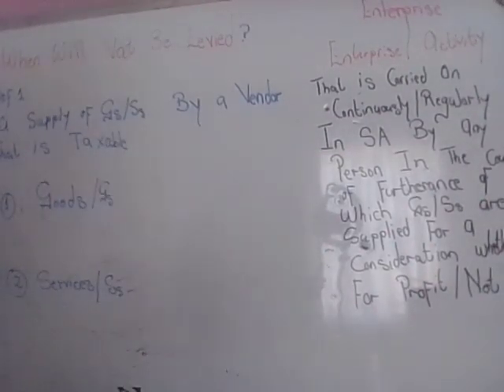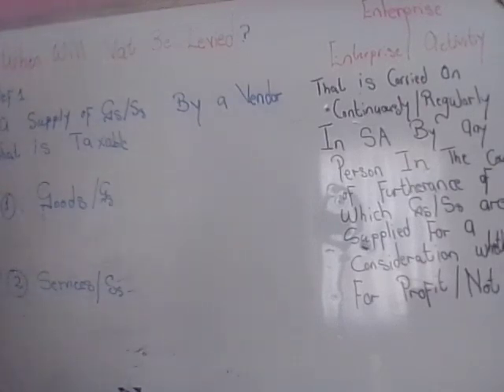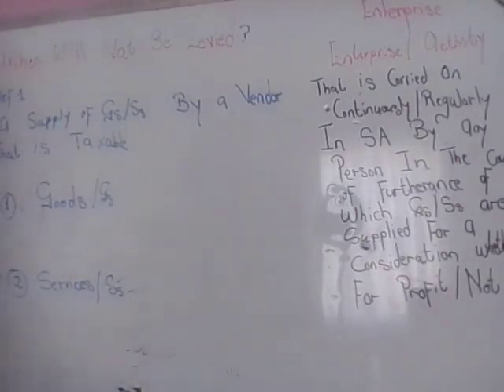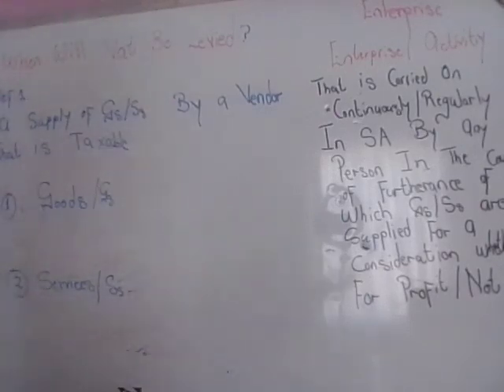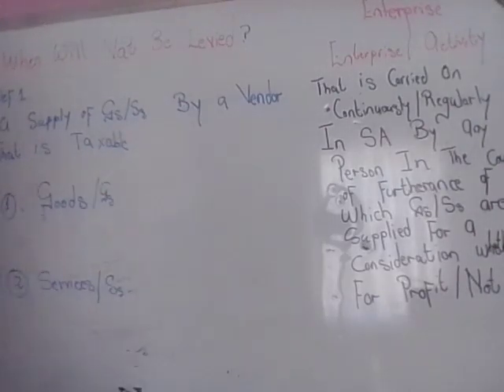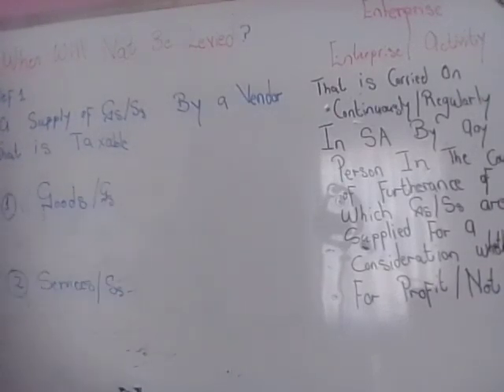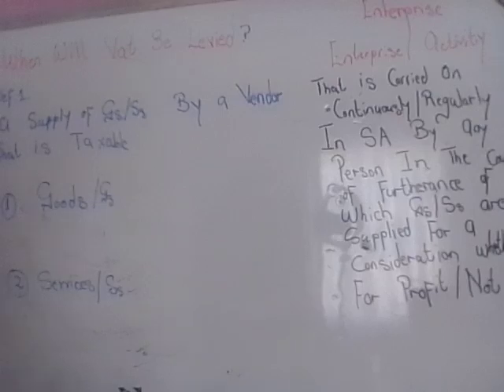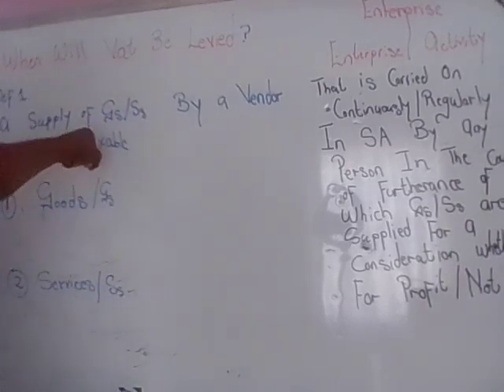Lecture 1:Session 1: Part 2. Vat & Enterprise Definitions.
Building Blocks of what gives Rise to Vat.
We will do some part demonstrations on the Whiteboard as we attempt to paint a picture of there being  vatatble/taxable transactions.